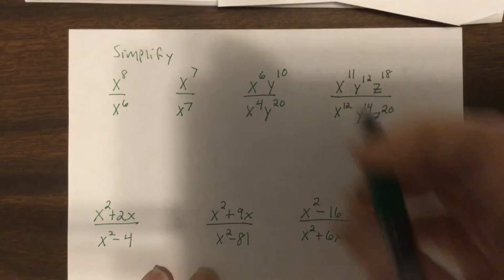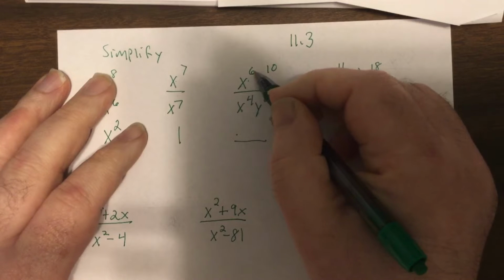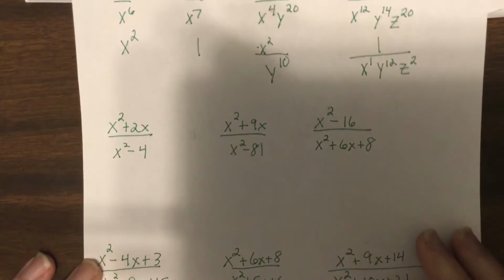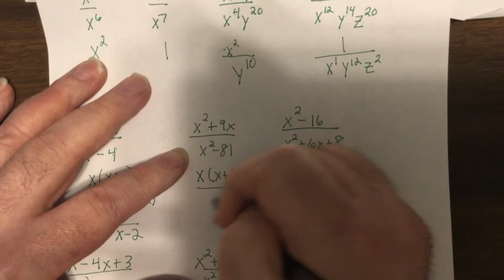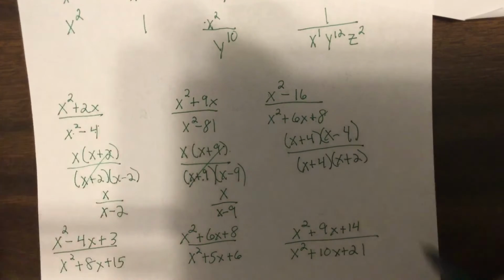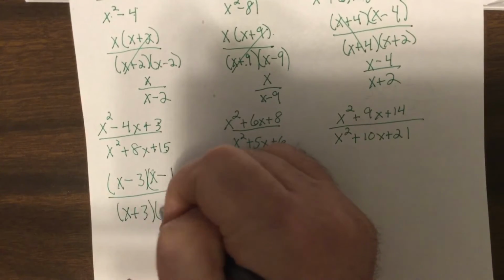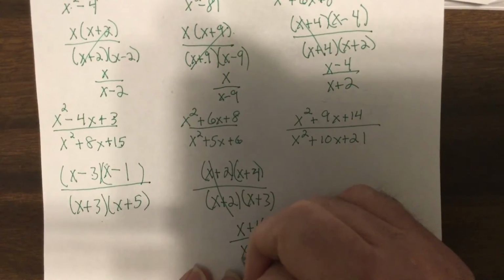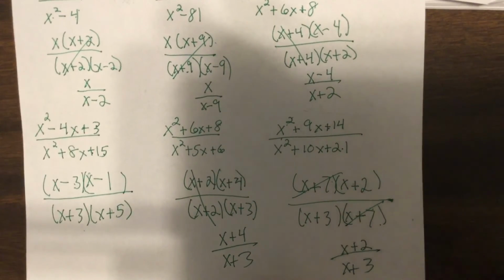Alg may 9 part 1